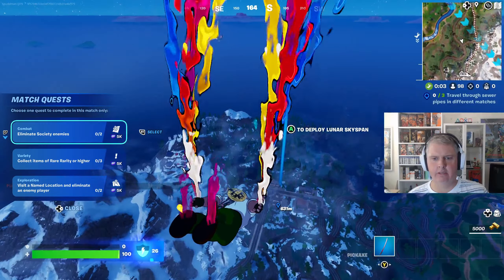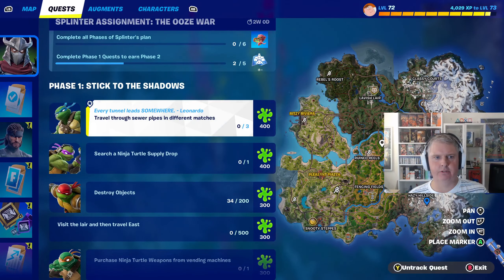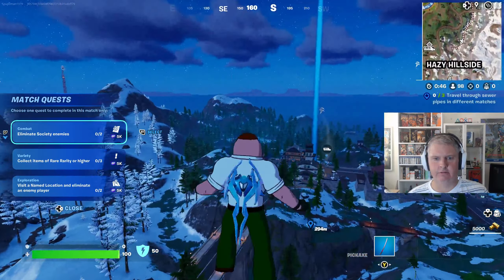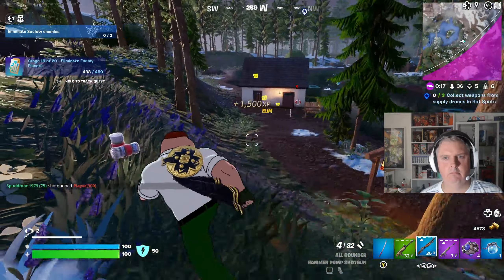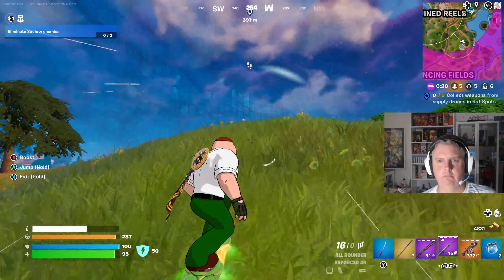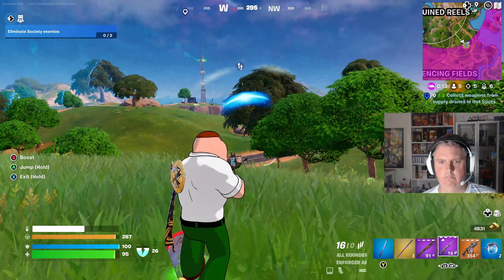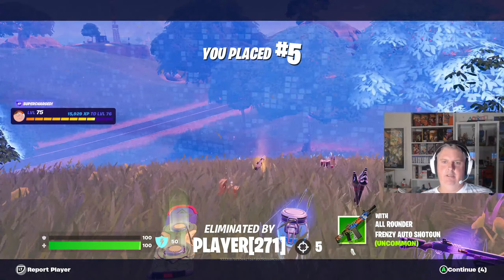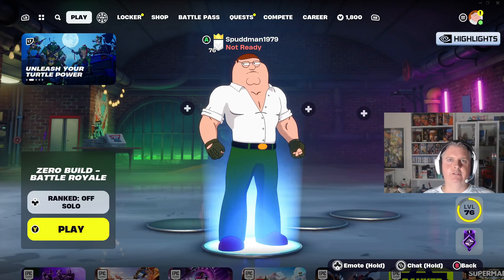FORTNITE GAMEPLAY - How many TMNT Quests Can I Complete in 5 Games!!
Hi Guys,
I have always loved TMNT so For Todays Video i am going to see how many TMNT quests i can do in only 5 Games. I am Very limited with my time so getting 5 Games in a row is rare for me. Lets see how i do. I'll Warn you, I am not very good, But i have fun.